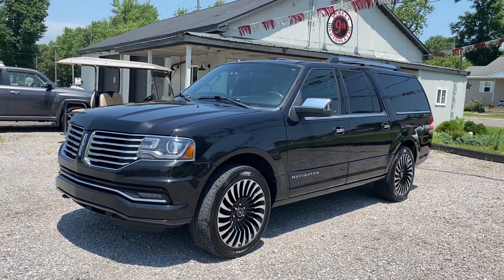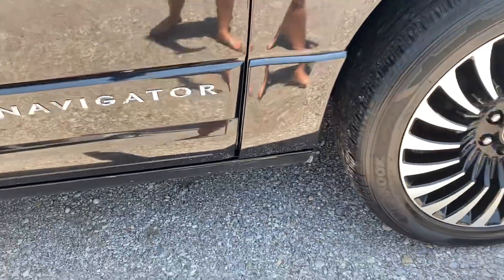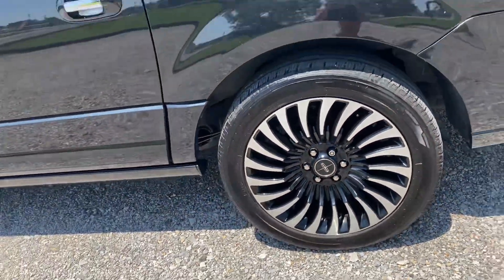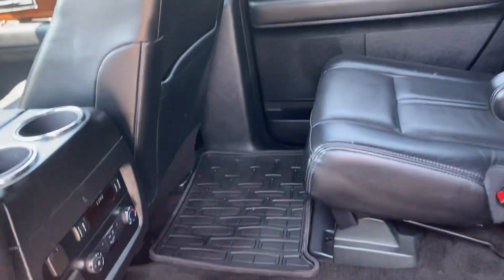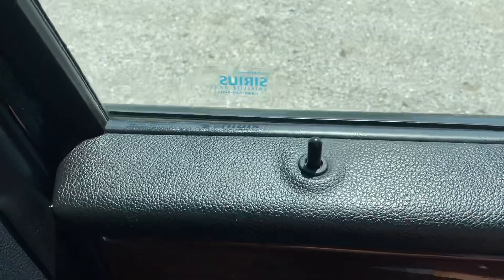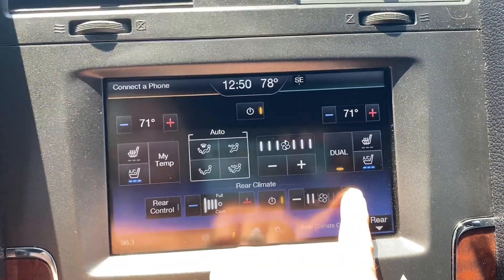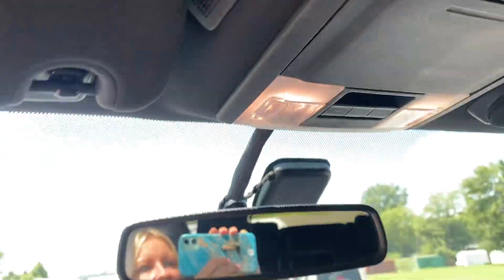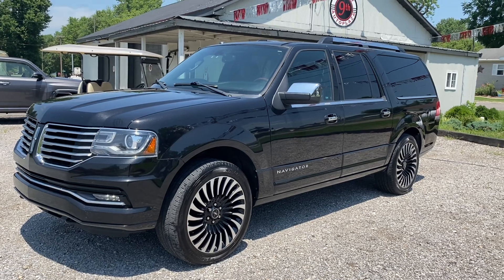July 22, 2022 2015 Lincoln Navigator L 4WD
2015 Lincoln Navigator L 4WD Just made available this Navigator has 111,000 Miles with a  3.5L V6 Engine, Automatic Transmission.